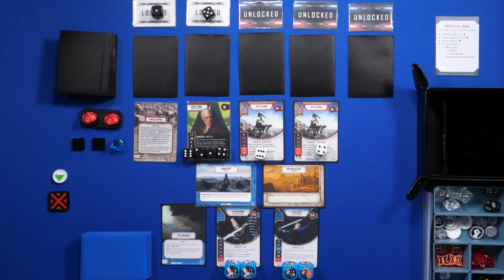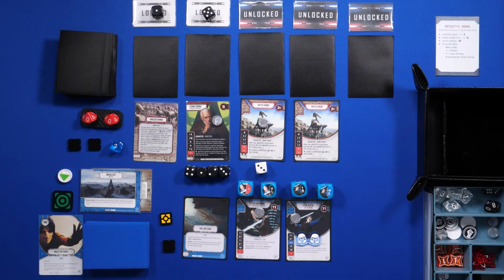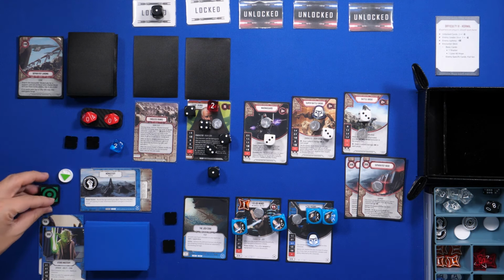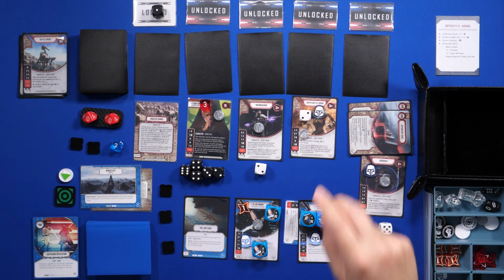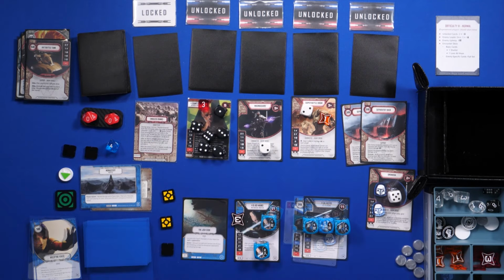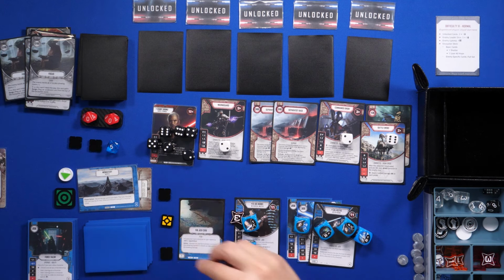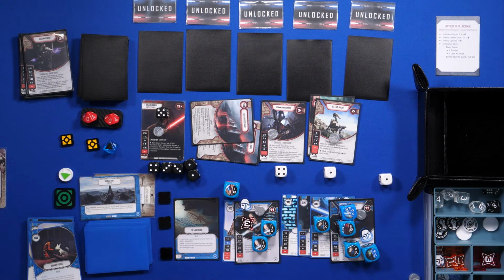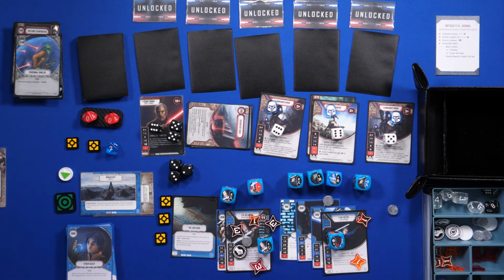Ki-Adi-Mundi & Cal Kestis VS Count Dooku | Star Wars: Destiny - Encounters | Solo / Co-op Variant